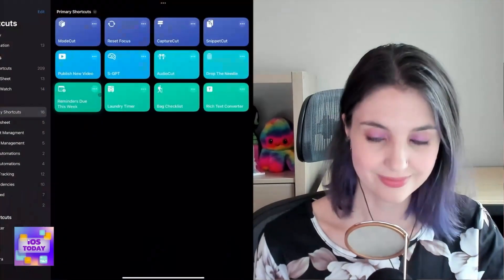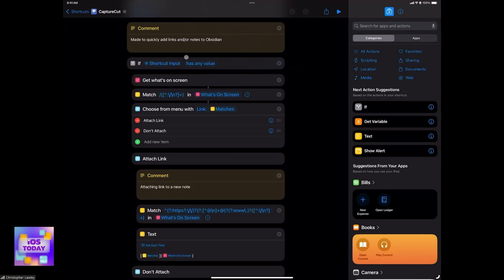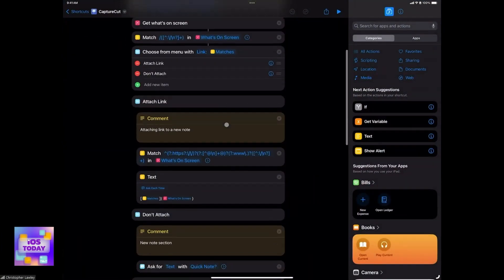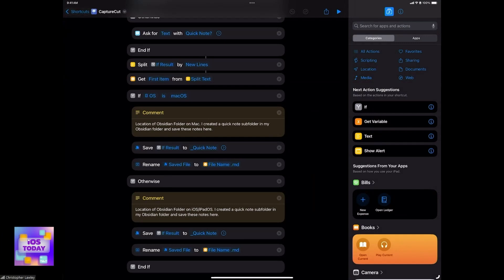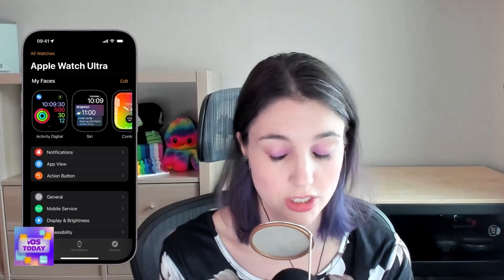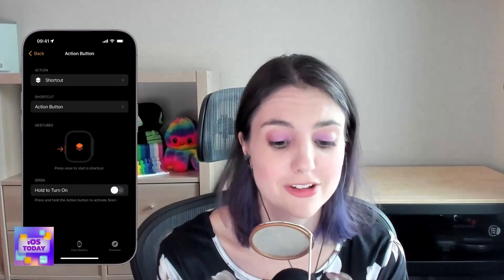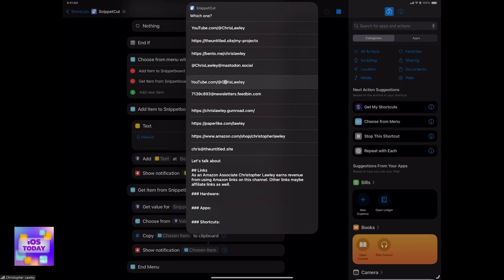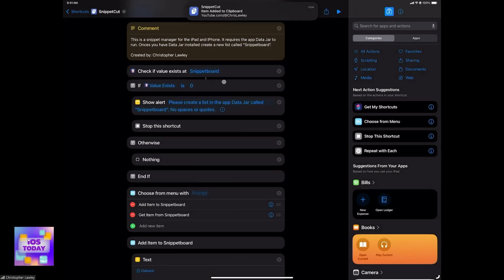Cool iOS Shortcuts to Automate Your Life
Christopher Lawley joins Rosemary Orchard to reveal their favorite iOS shortcuts and automations that make daily tasks easier, including a quick note-taking shortcut, automated social posting when publishing YouTube videos, a morning alarm that flashes lights, and more.

Host: Rosemary Orchard
Guest: Christopher Lawley